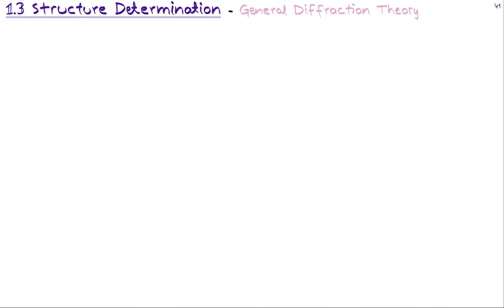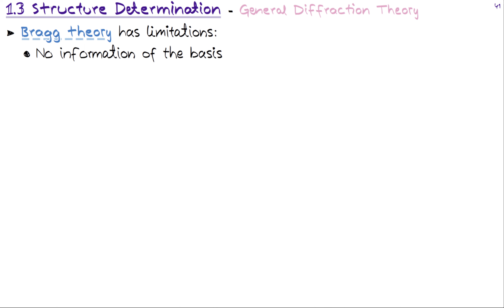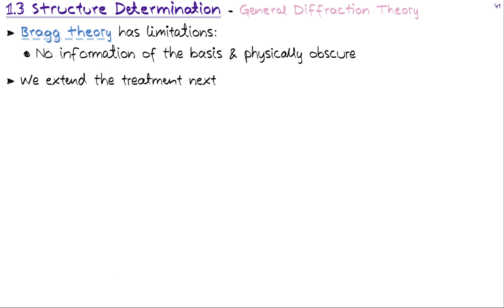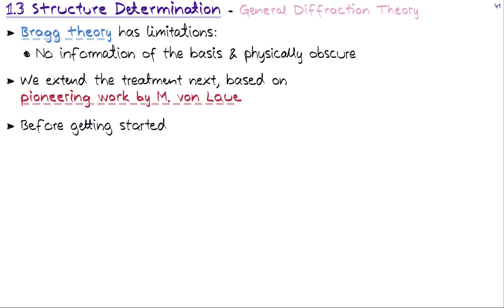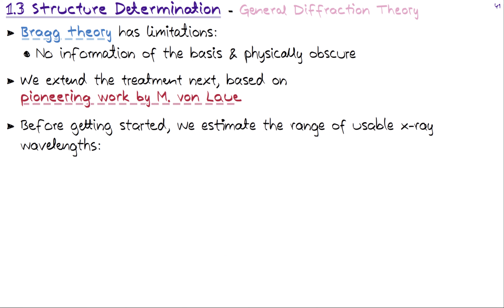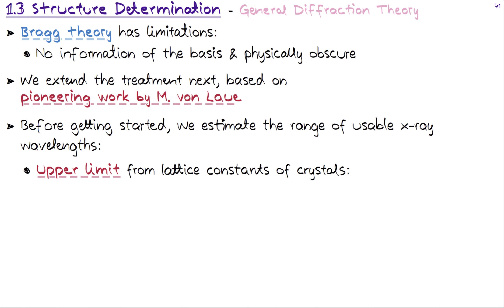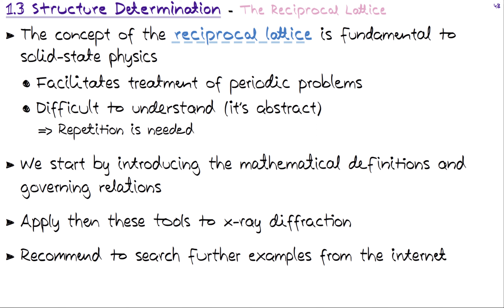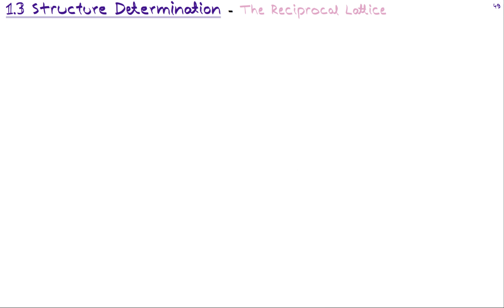FYS.310 SSP 1.3 Crystal structure determination part II